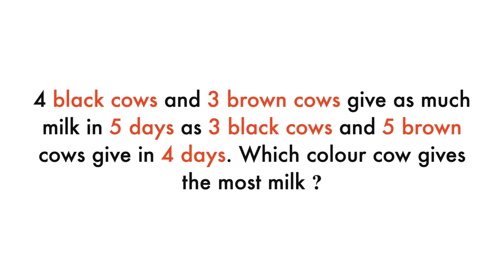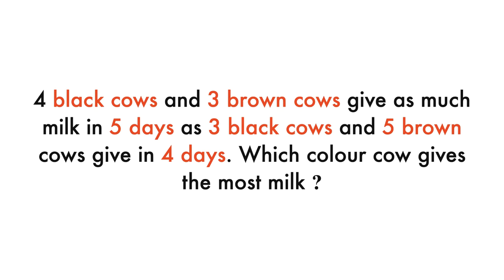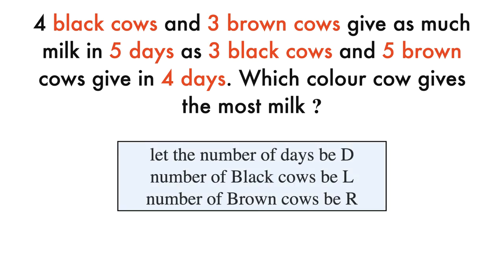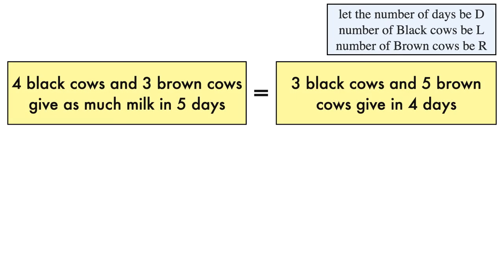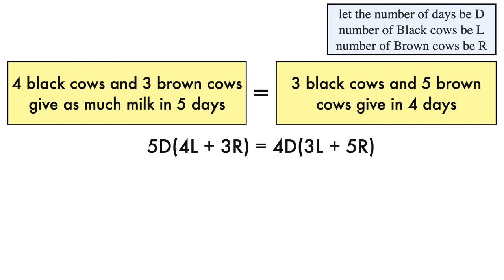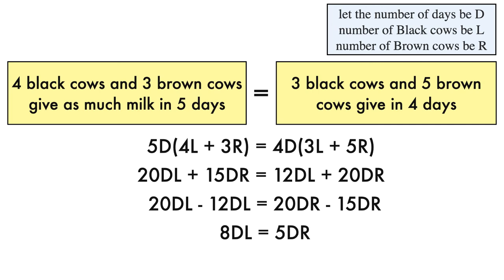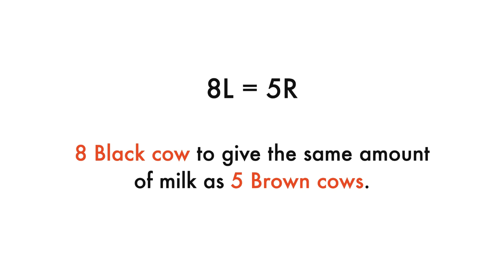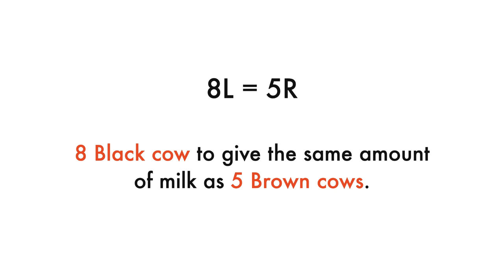Can You Find Which Color Cow Gives The Most Milk ?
Can You Find Which Color Cow Gives The Most Milk ? || Maths Puzzle

Puzzle Details : 4 black cows and 3 brown cows give as much milk in 5 days as 3 black cows and 5 brown cows give in 4 days. Which color cow gives the most milk?